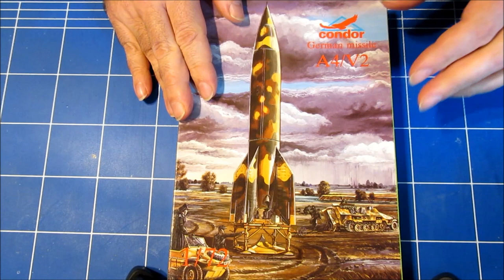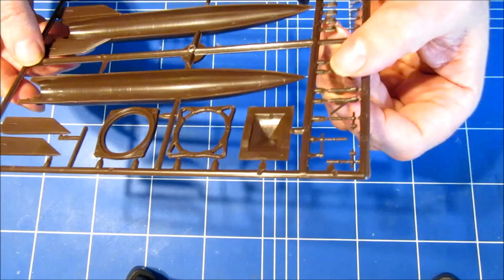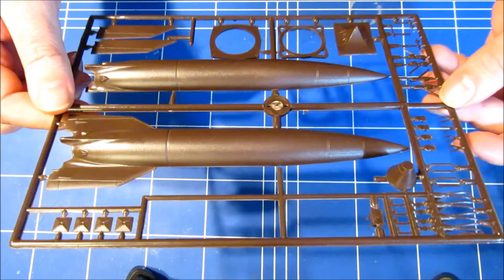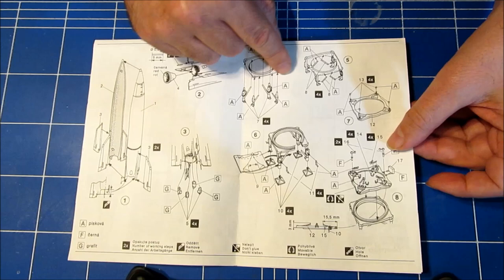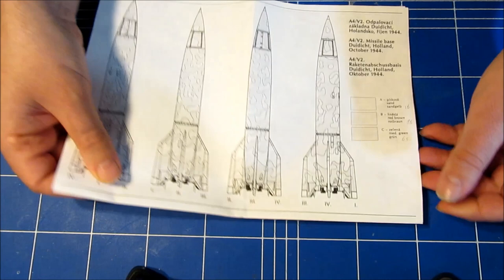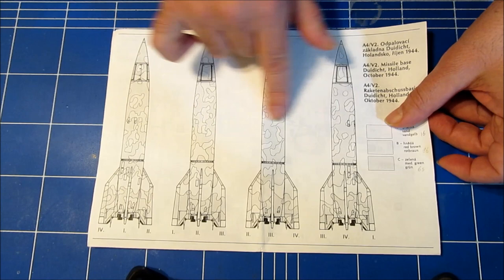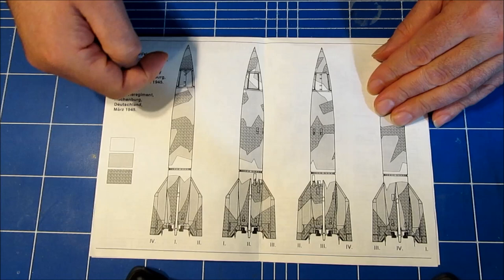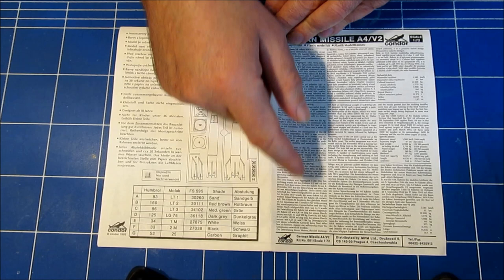1/72 Condor/MPM A4/V2 missile (pt. 1/3) Inbox review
Part one of three; the Condor/MPM A4/V2 is an old short-run injection moulded kit of the notorious V2 missile in 1/72 scale. Athough a simple kit, it is somewhat tricky to assemble due to its lack of location pins. The advanced modeler may want to improve the somewhat rough and basic detail of the launching platform.